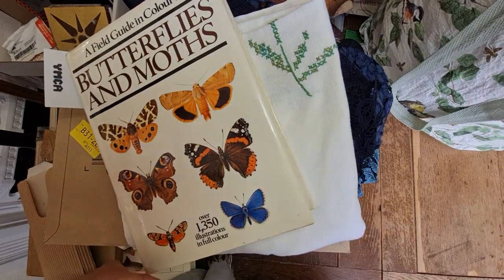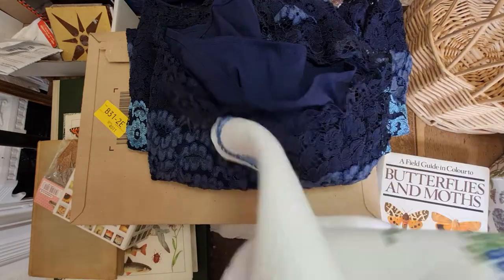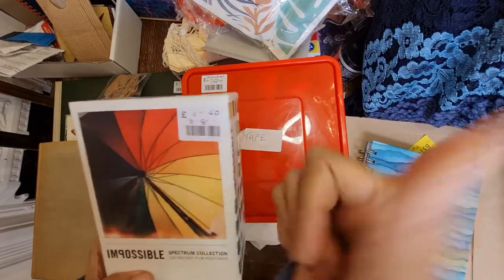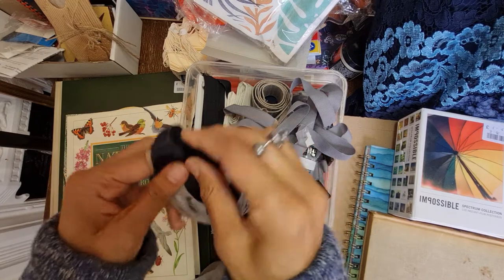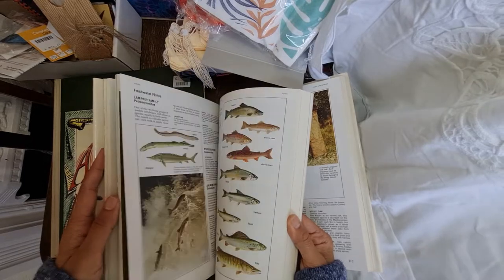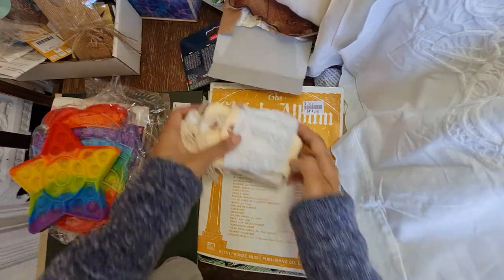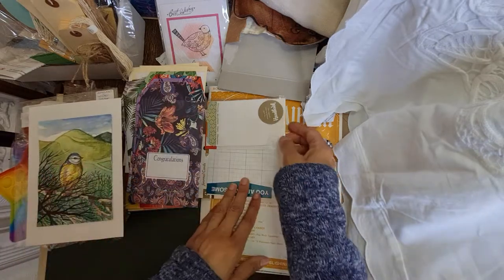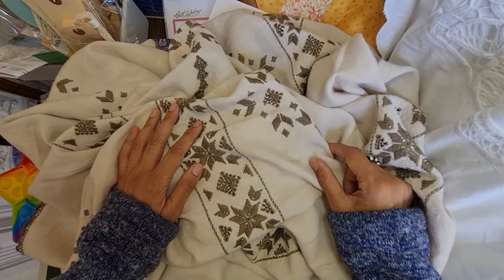Skip dive🤿+ charity shops + Coleman's stationary shop 👈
Wow found some dapper bargains! Hope you have fun looking through the goodies with me! Enjoy your day my lovelies 😘